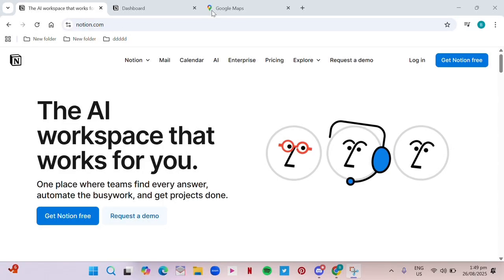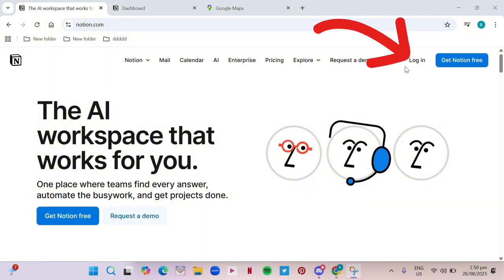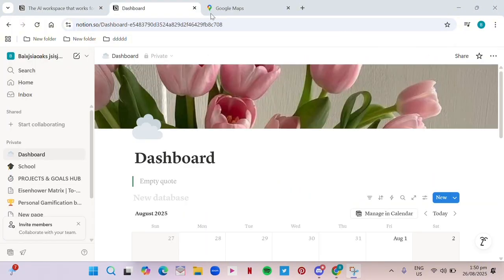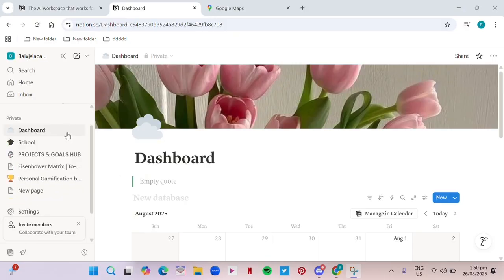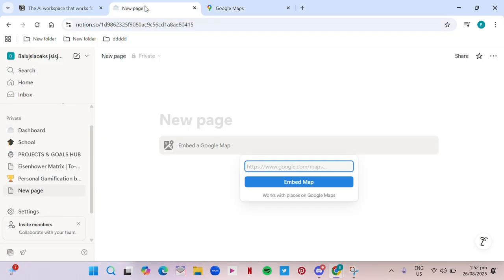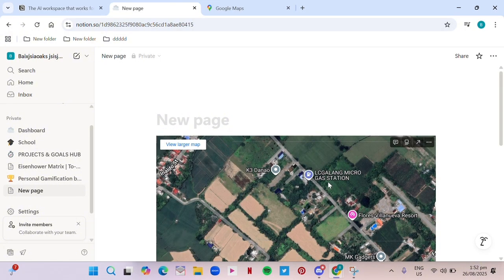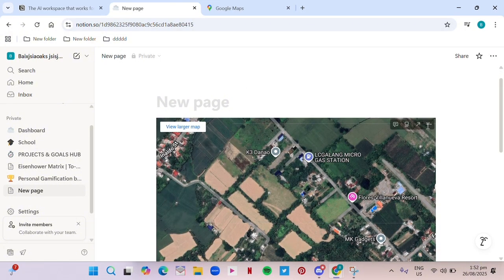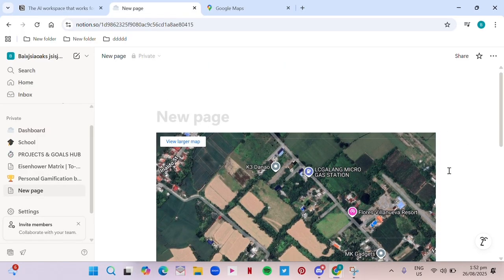How to Embed a Google Map into Notion 2025 (FULL GUIDE)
Want to add maps directly into your workspace? In this tutorial, I’ll show you how to embed a Google Map into Notion step by step.

You’ll learn how to:

Copy a shareable Google Maps link or embed code

Paste and embed the map inside your Notion page

Adjust map size and placement for better layouts

Use Google Maps in Notion for travel planning, business locations, or project notes

By the end of this video, you’ll know exactly how to integrate Google Maps into Notion to make your pages more interactive and useful.

👉 Stick around until the end for a bonus tip on using Notion databases with embedded maps for even more powerful workflows.